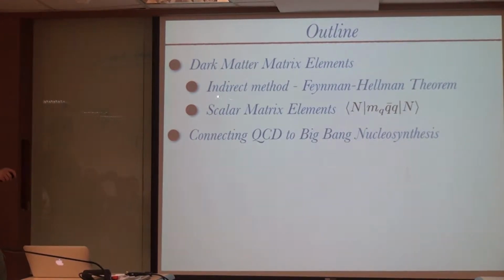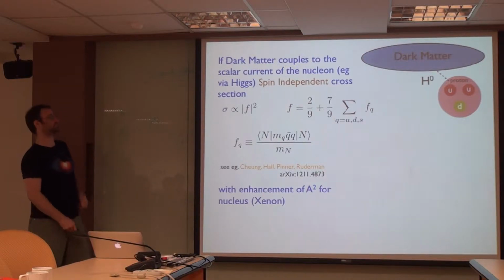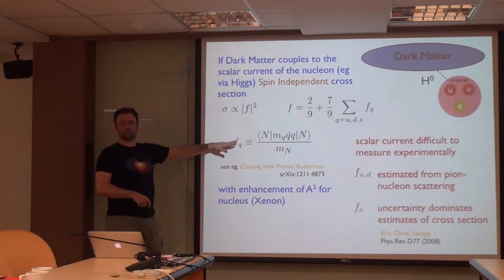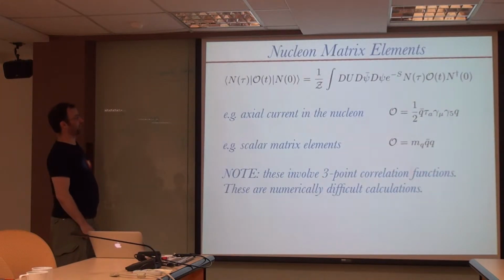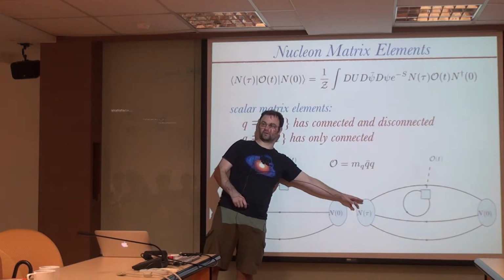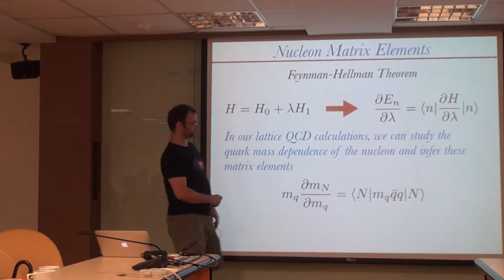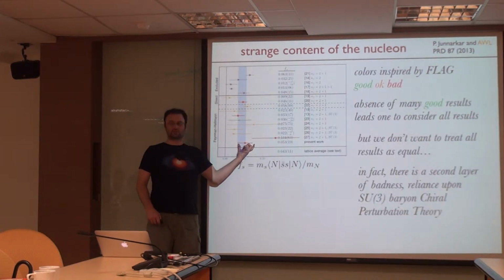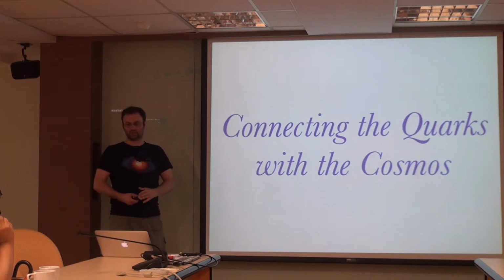Andre' Walker-Loud, Introduction to lattice QCD... (III) Part III